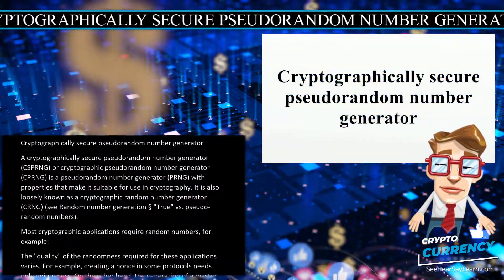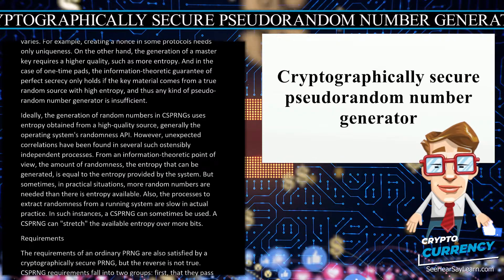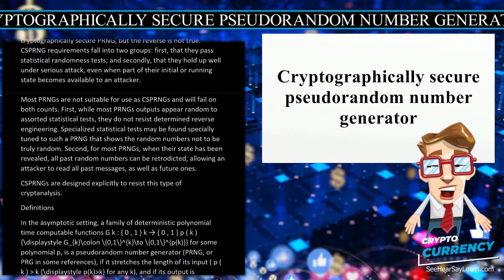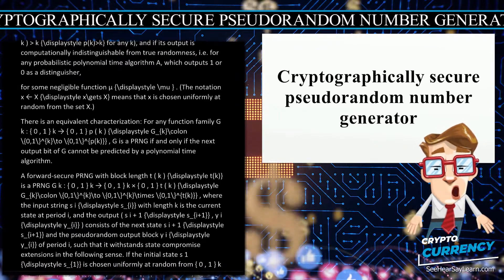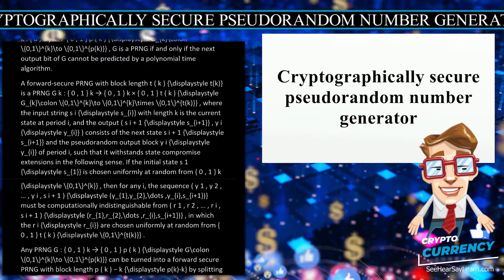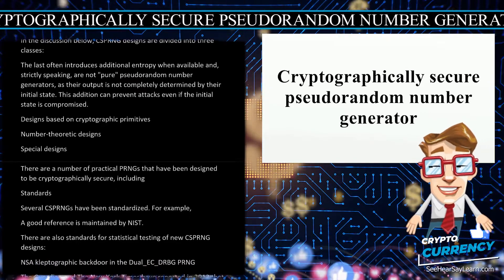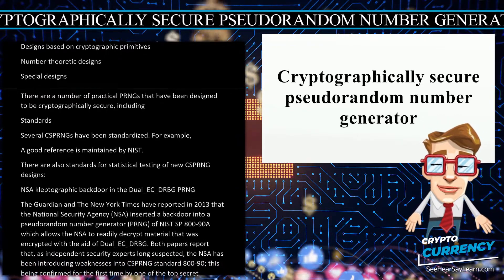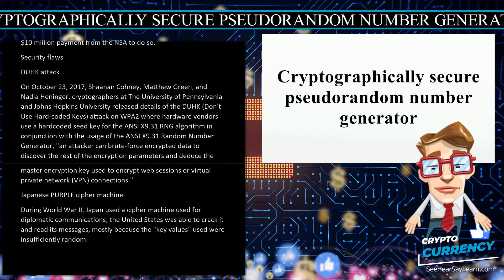Cryptographically secure pseudorandom number generator 💲 CRYPTOCURRENCY 💲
In this video series we're covering everything about Cryptocurrency.

A cryptographically secure pseudorandom number generator (CSPRNG) or cryptographic pseudorandom number generator (CPRNG) is a pseudorandom number generator (PRNG) with properties that make it suitable for use in cryptography. It is also loosely known as a cryptographic random number generator (CRNG) (see Random number generation § "True" vs. pseudo-random numbers).